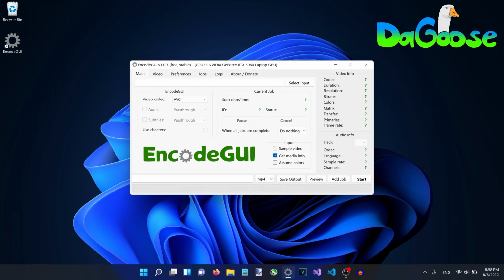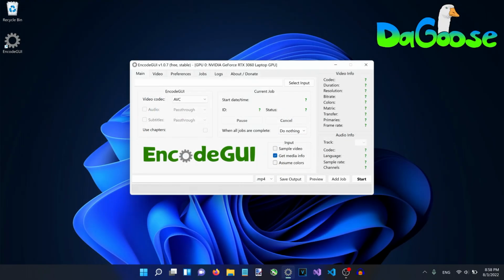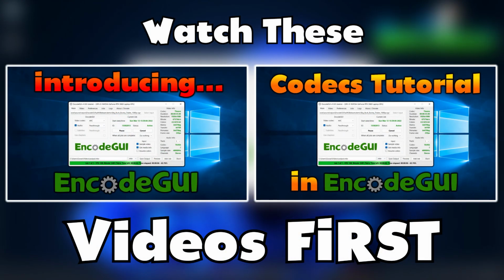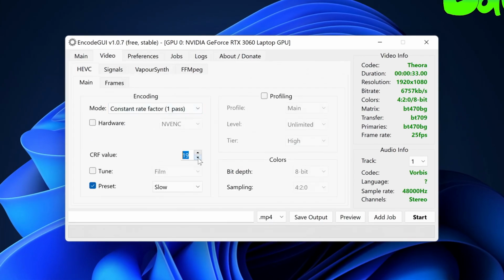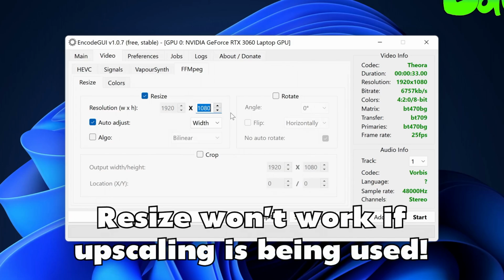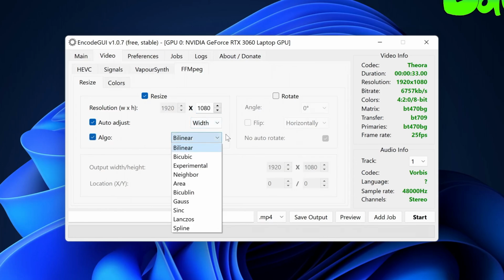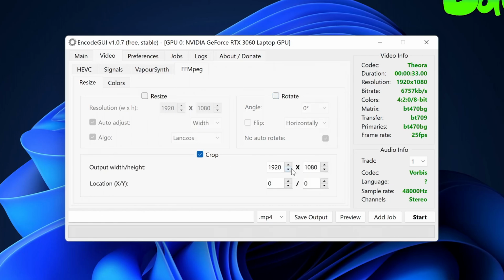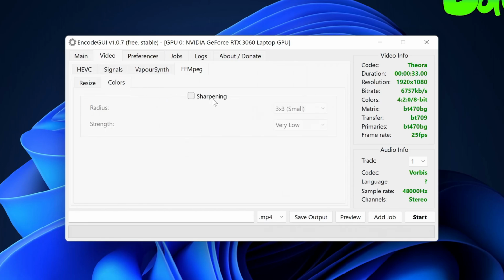[EncodeGUI Official Video Tutorial] How to Use the FFmpeg Filters (Crop, Resize, Rotate, Sharpening)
This is part 6 of 6 of the EncodeGUI official video tutorial series - the final video in this series. In this video, you will learn how to use the FFmpeg filters that you can use in EncodeGUI. The different filters to choose from include: Crop, Resize, Rotate, and Sharpening.